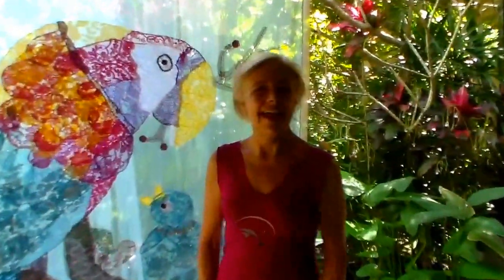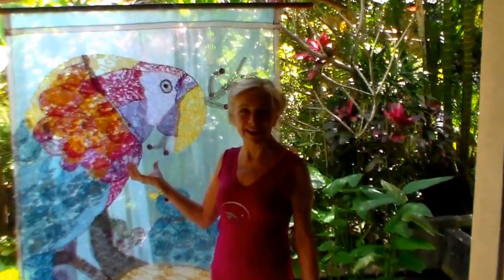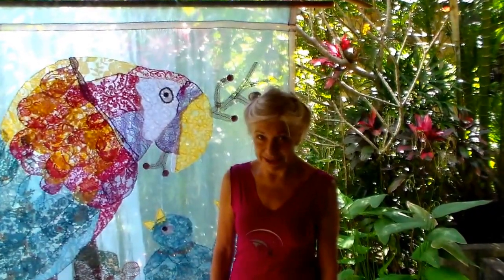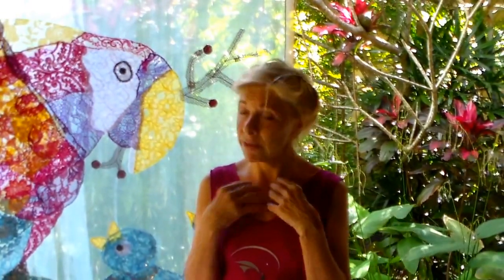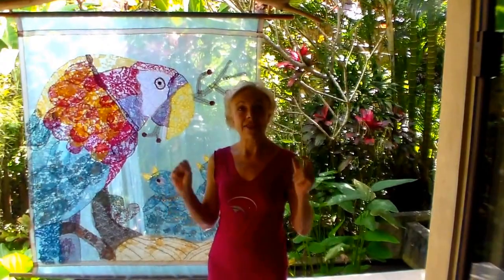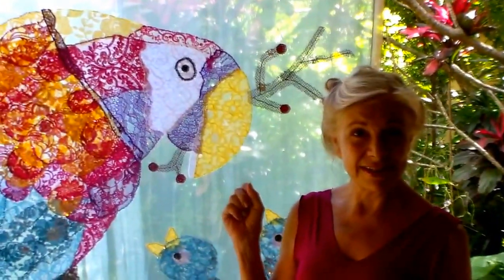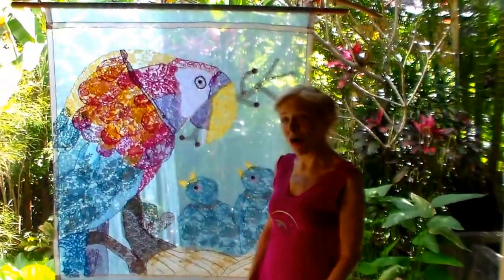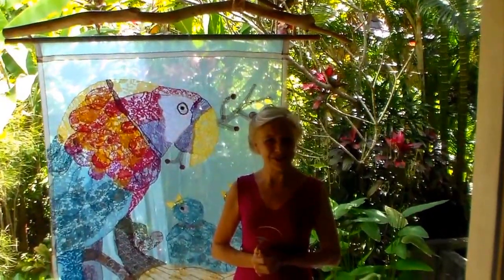Lace painting with Sterling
My paintings love light! This is all about how I do lace painting in Bali, Indonesia. My artistic expression is inspired by the beautiful  Balinese  women and the joy of design in a brand new medium.